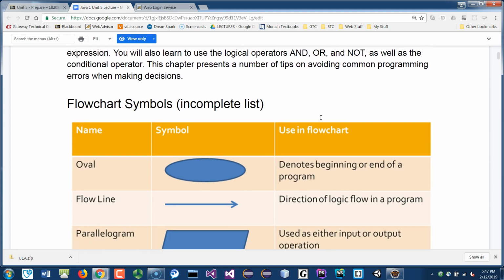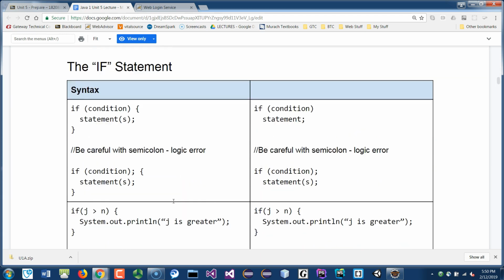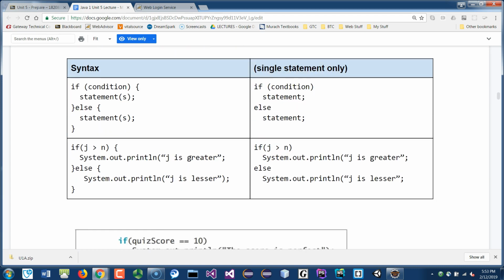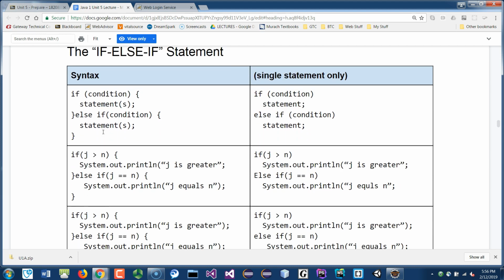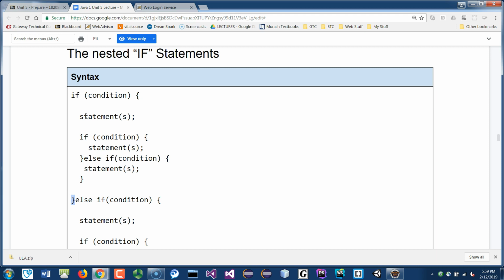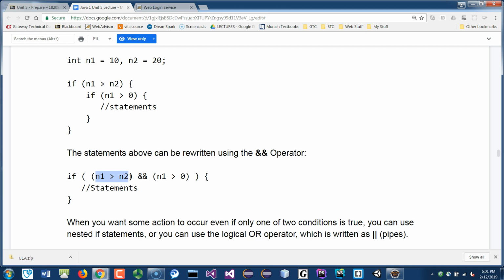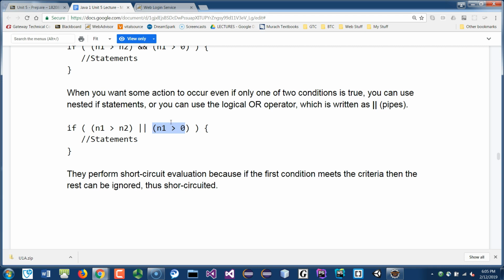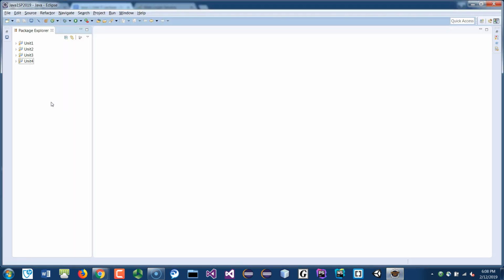Java - Intro to Control Structures Lecture